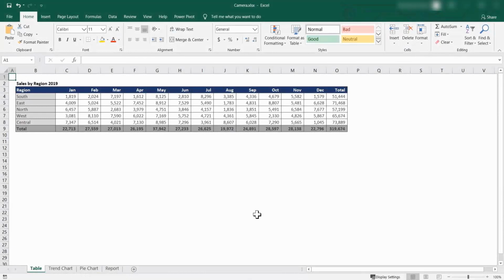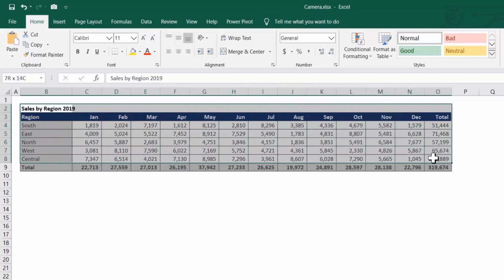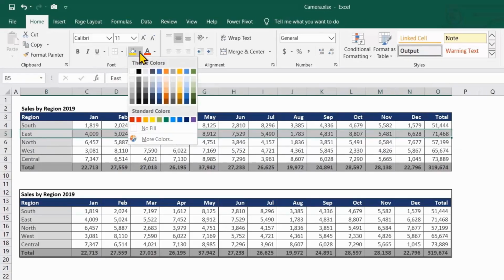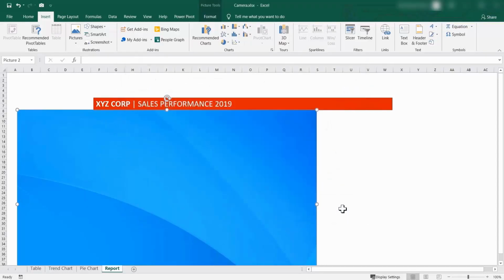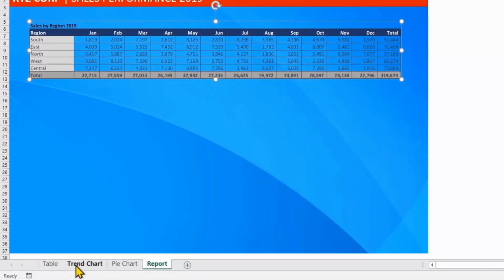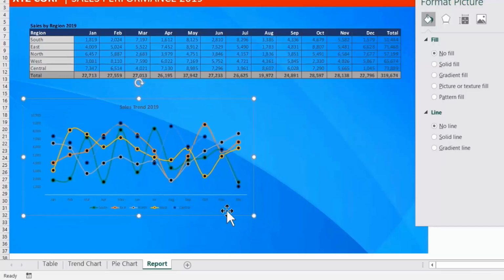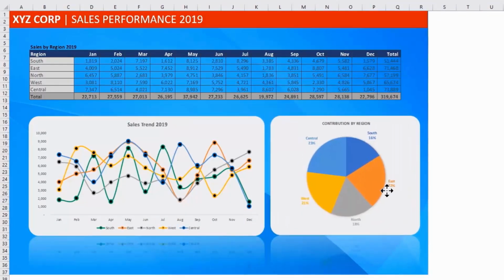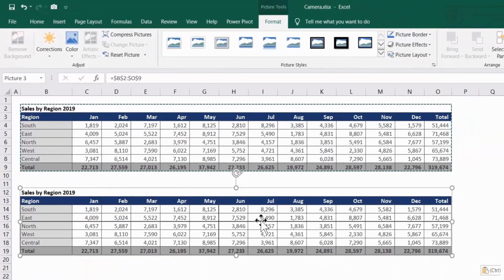Build an attractive report using Camera function in Excel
Many Excel users don't know about this powerful feature!

This Camera function is hidden, you won't find it anywhere in the Excel menu.

But we can bring it up!

In this video tutorial, I will show you how to put the Camera function into the Quick Access Toolbar (QAT).

The Quick Access Toolbar is an area or a place where we can put Excel functions that we are using frequently, so they are easy to find.

In addition, I will also show you how to use the Camera function to create an attractive and dynamic report in Excel.